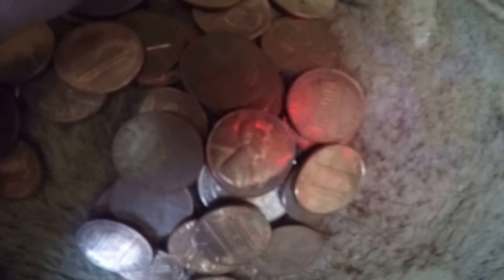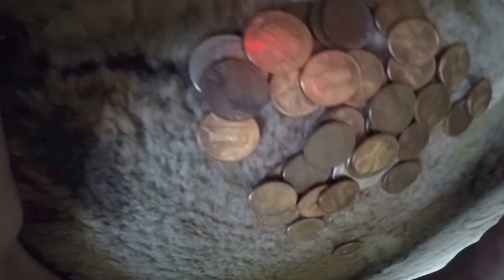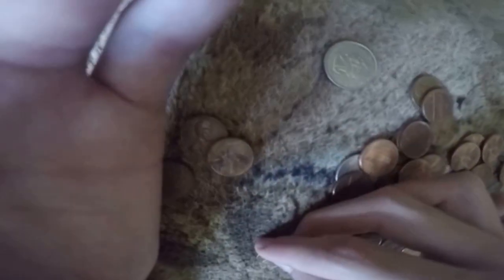Coin Hunting a Small Piggy Bank (Decent pennies)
Just a quick piggy bank search. Expect metal detecting videos in the future, schedule keeps messing up.
Good luck and happy hunting guys!